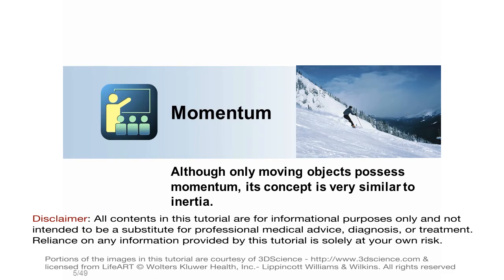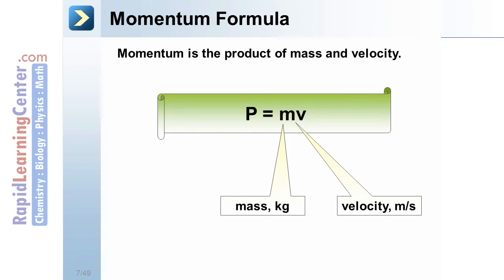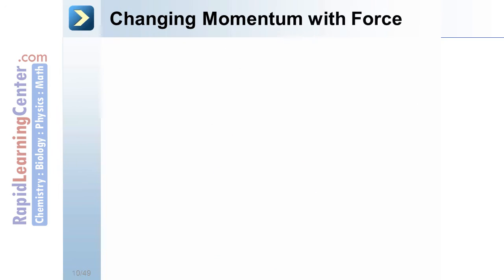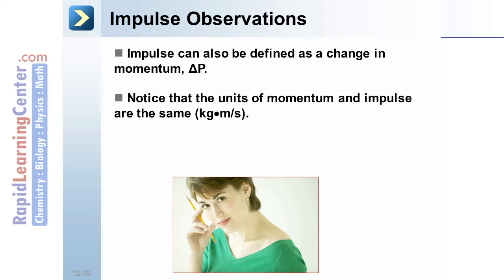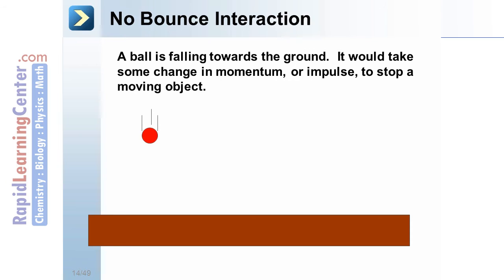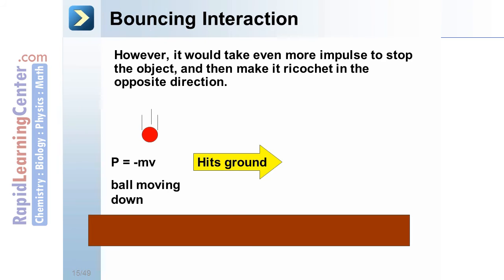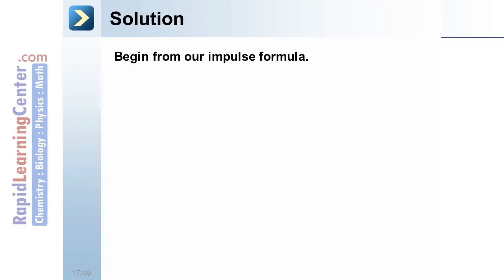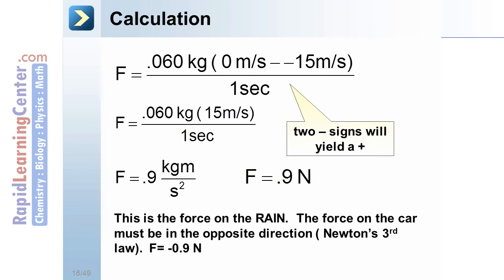Rapid Learning: Momentum and Collisions - What is Momentum?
-- RL301 College Physics -- Momentum and Collisions - What is Momentum? 1 - 1